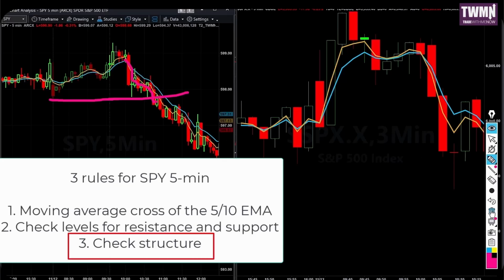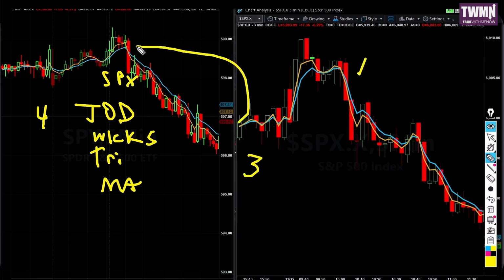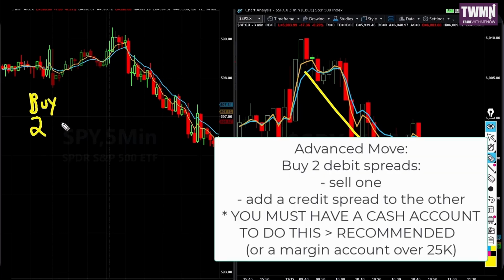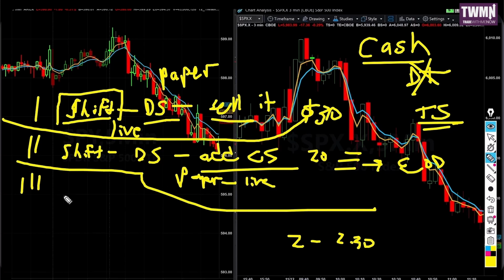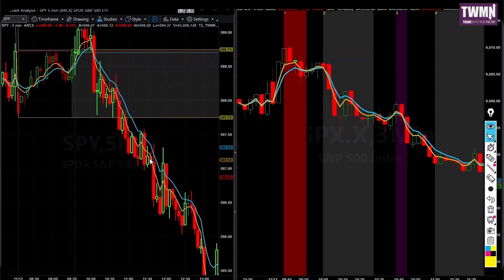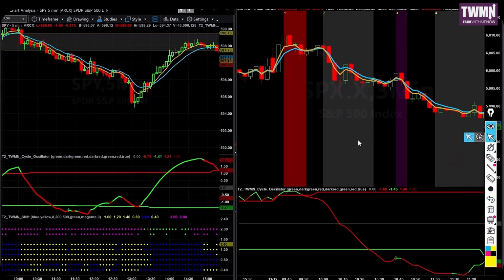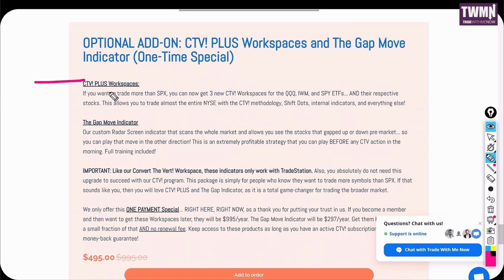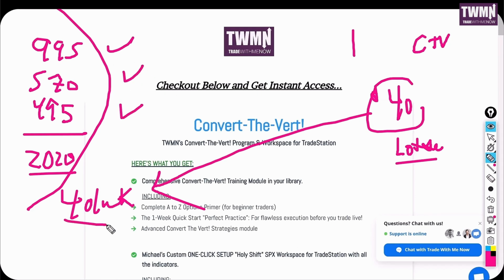Scaling to 6-figures or more + FULL-TIME trader (with 1 ticker!) 0DTE SPX Income Strategy (Part 5)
This is part of a 5-part playlist of the entire 0DTE SPX Income Strategy.